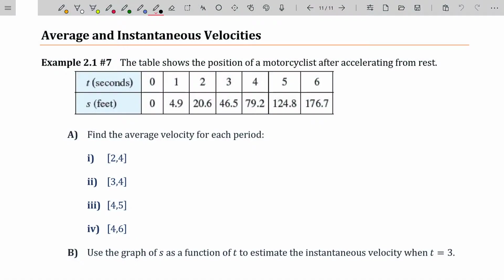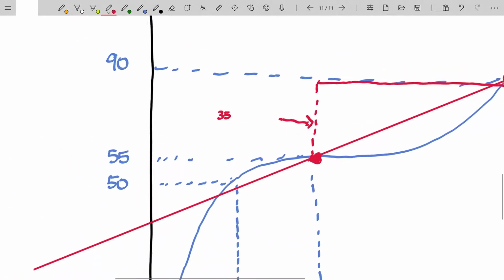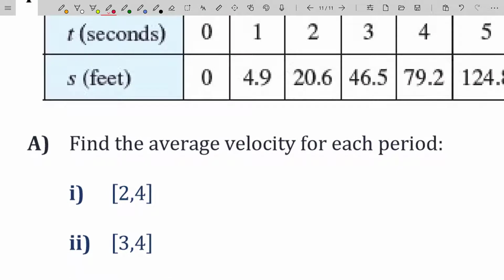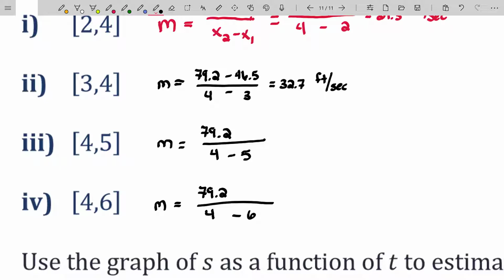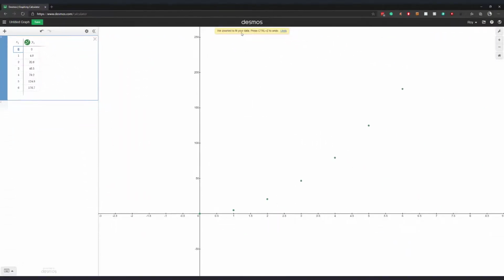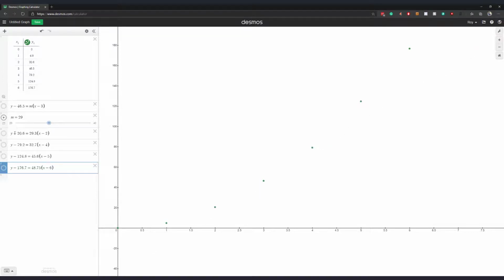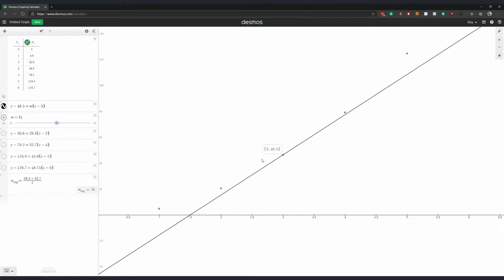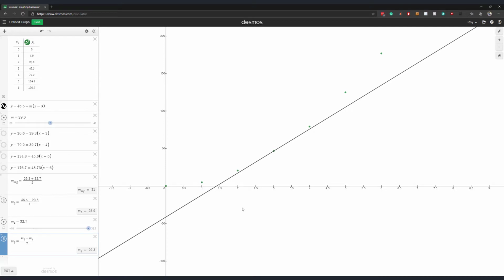Limits - Secant and Tangent Lines - Average and Instantaneous Velocities